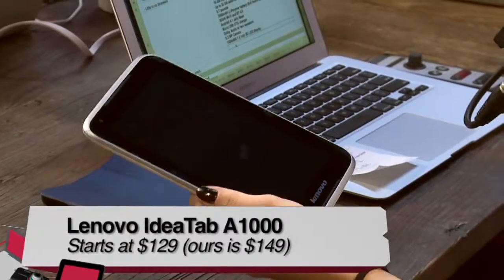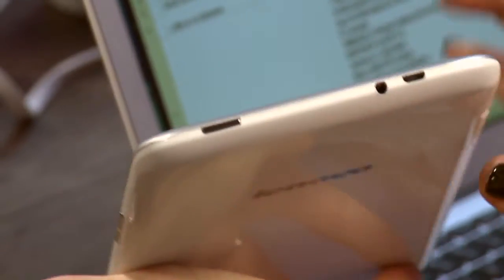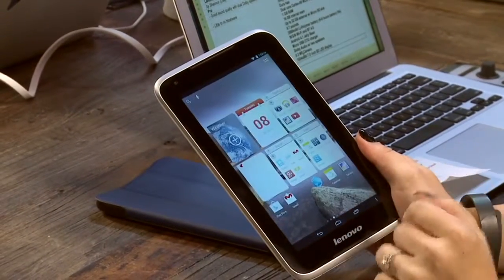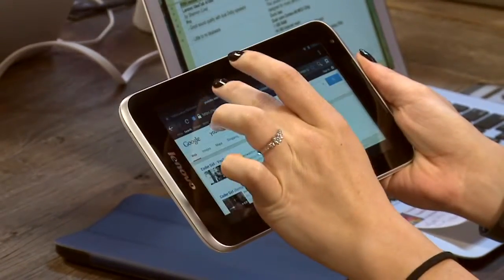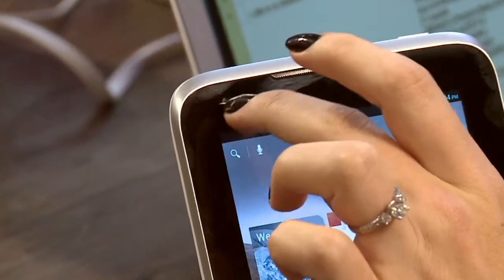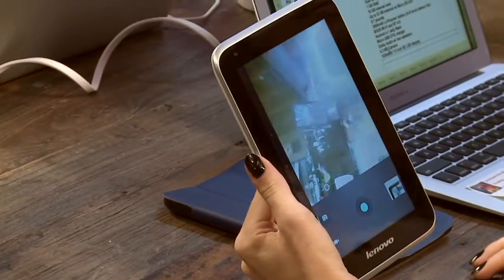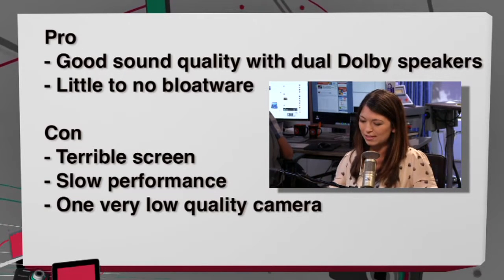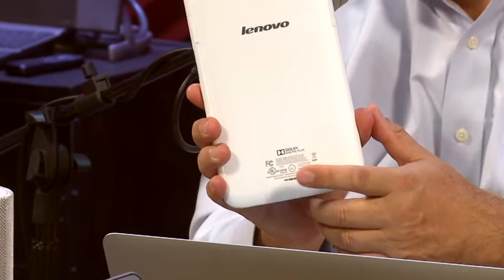Lenovo IdeaTab A1000 review